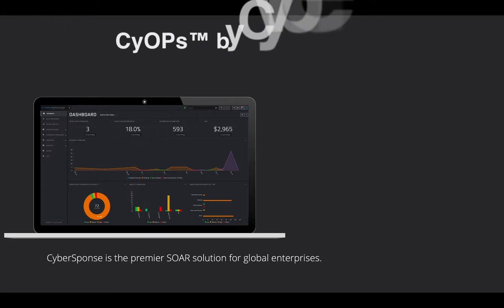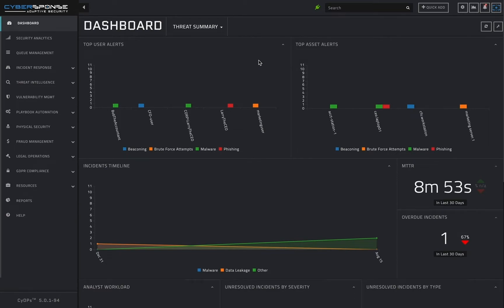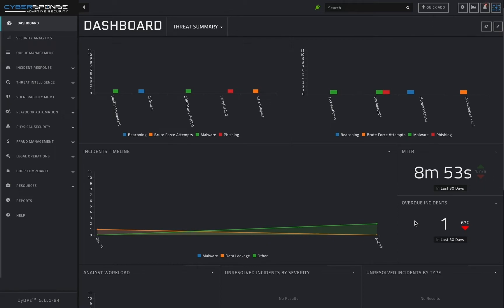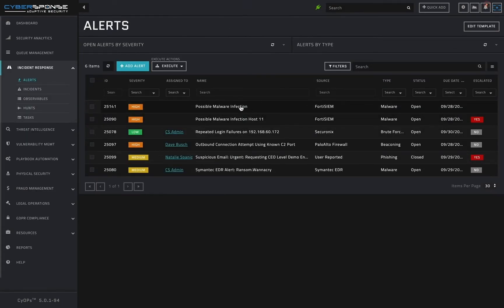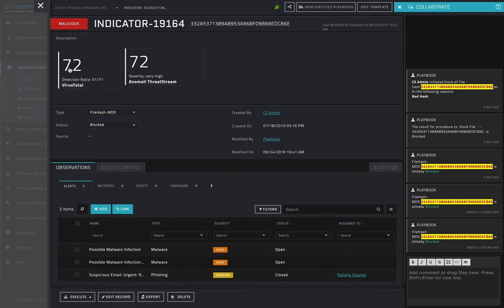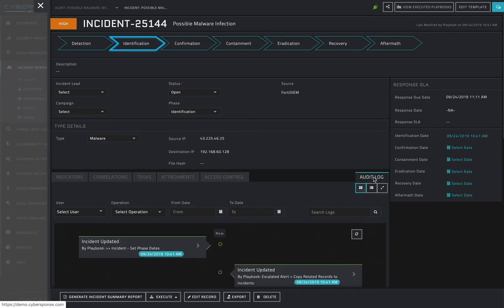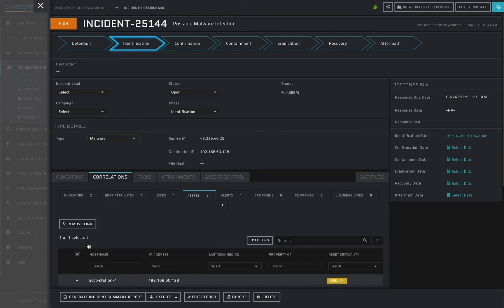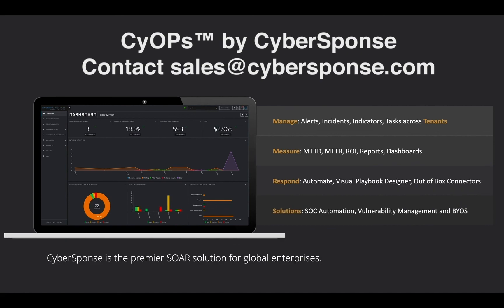Introduction to Incident Response With The CyOPs™ SOAR Platform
CyberSponse is the premier SOAR (Security Automation Orchestration Response) solution for global enterprises. Our incident response system fortifies your data and maximizes efficiency, while greatly reducing costs. Designed to integrate all of your tools, our trusted patented platform will automate your SOC and eliminate alert fatigue.